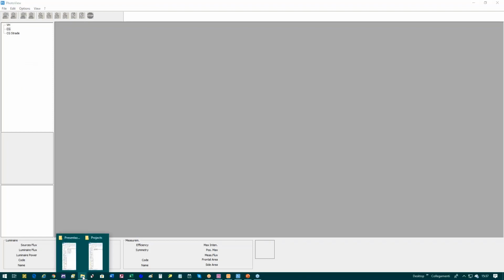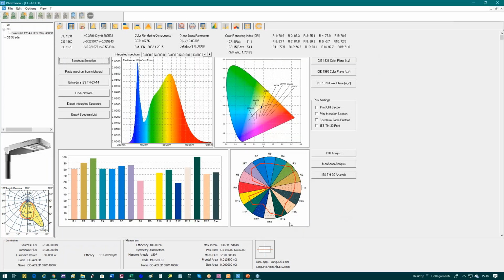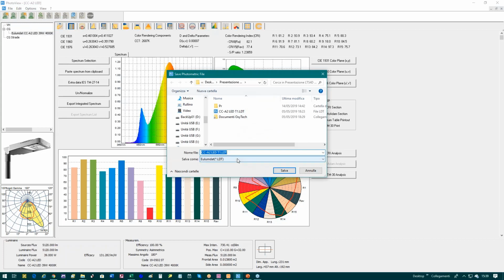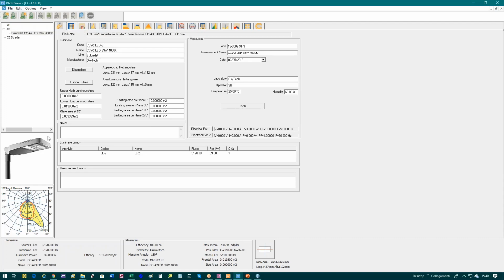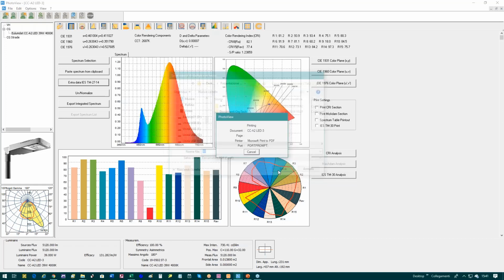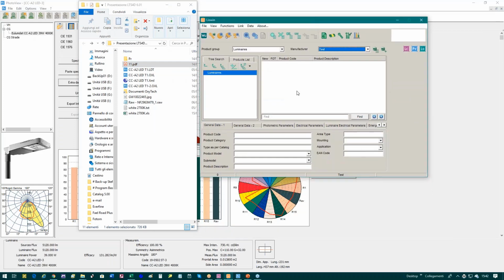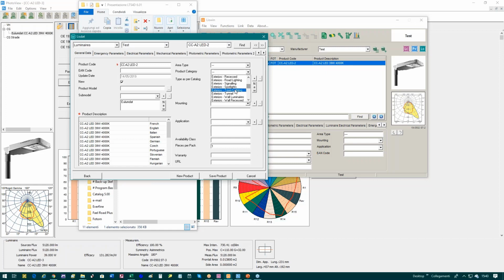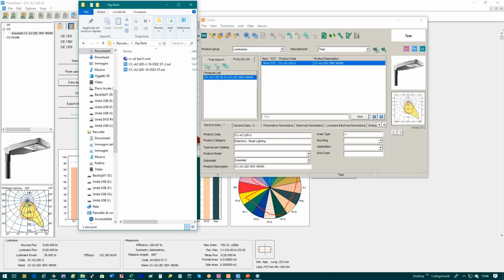LITESTAR 4D Tutorial - Photoview - How to create and import XML files (OXL, IES TM-33 and UNIxml)UK